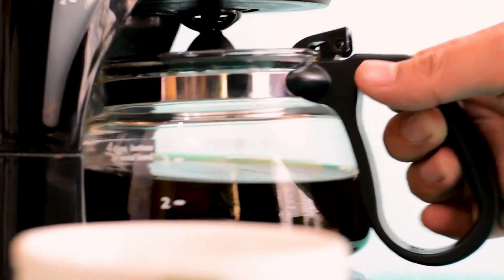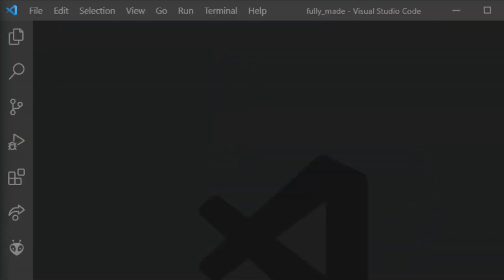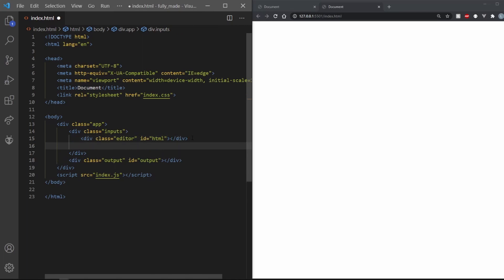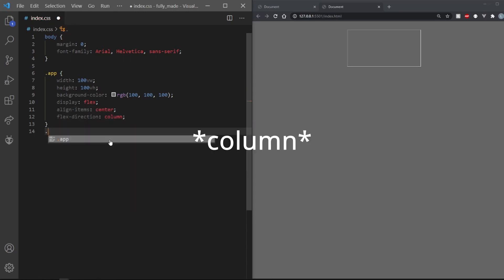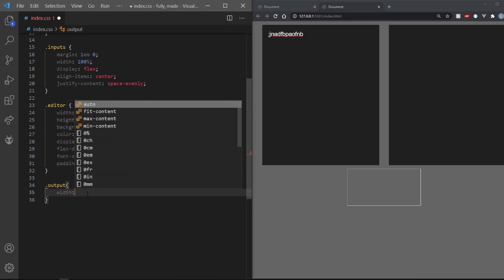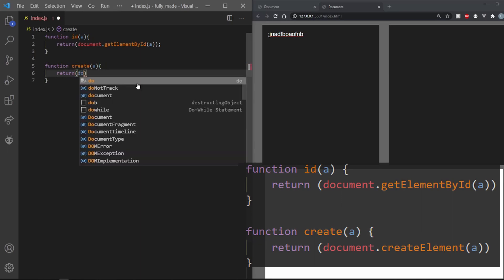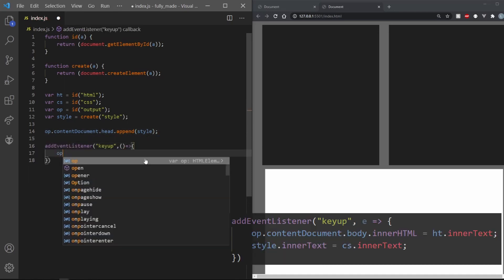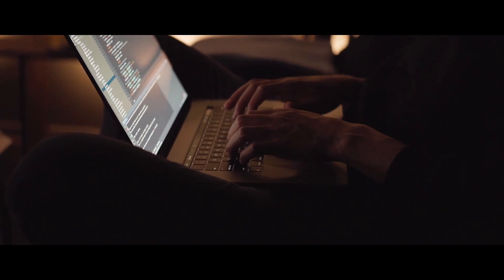Creative Coding: Make a Live Text Editor with Simple HTML CSS and JS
In this video, we will explore how to use iframes and make our own html text editor, this text editor will have live reload and will be made with beginner level HTML, CSS and JavaScript,

Timeline
0:00 - intro
1:00 - HTML
2:00 - CSS
3:30 - JavaScript